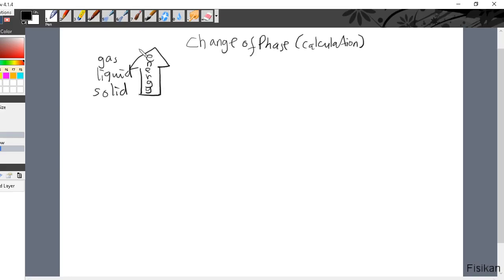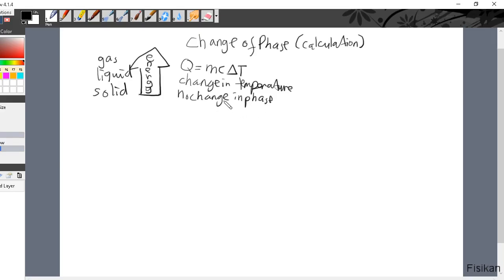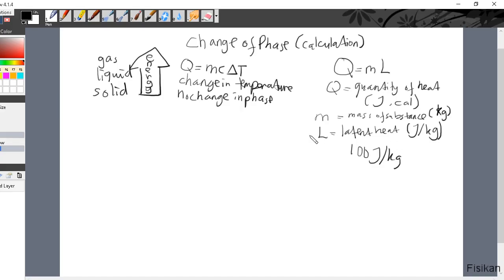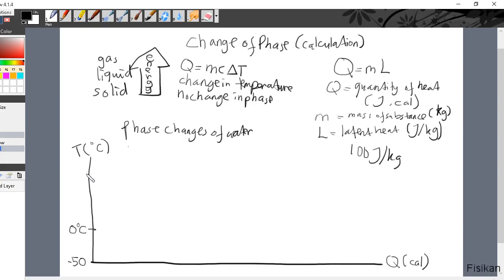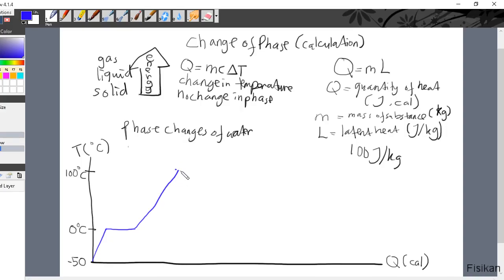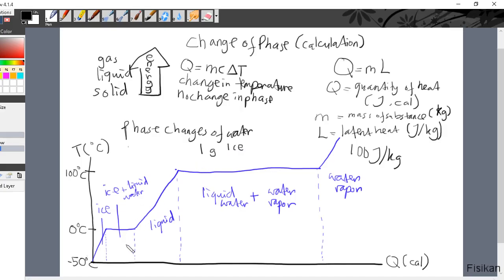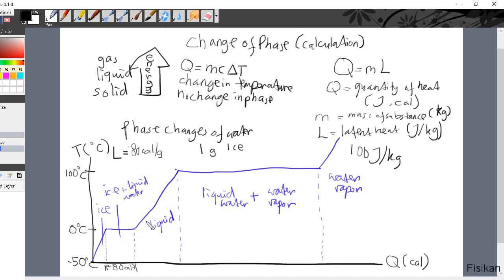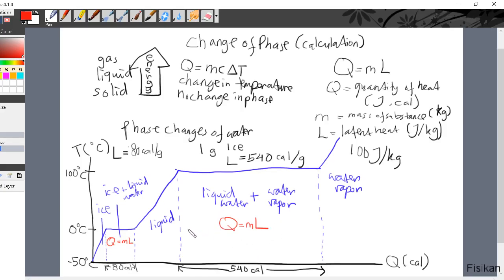Water Change of Phase Latent Heat Theory and Calculation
Hi, I am Kelby and I teach at a school in Indonesia. I intend to make this video so that my students are able to learn from it anytime and to catch up the materials if they missed it.
Sorry for the english as it's not my primary language